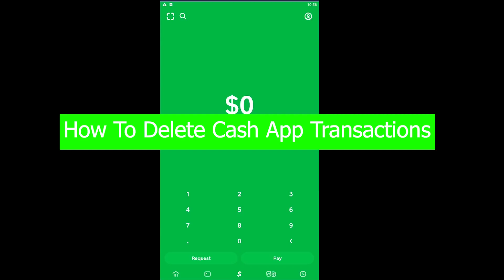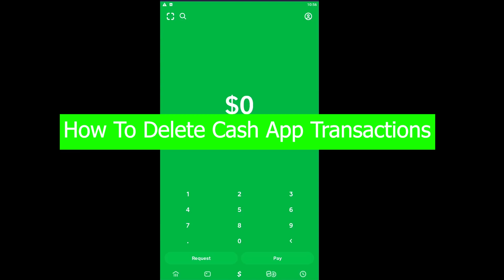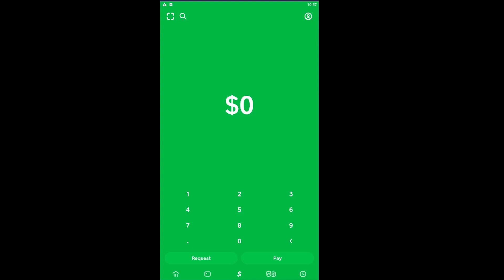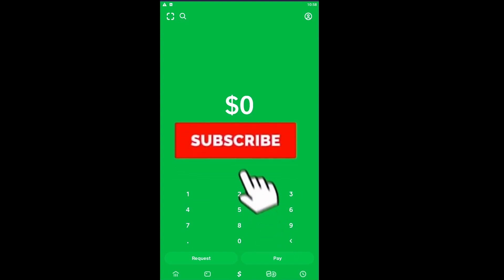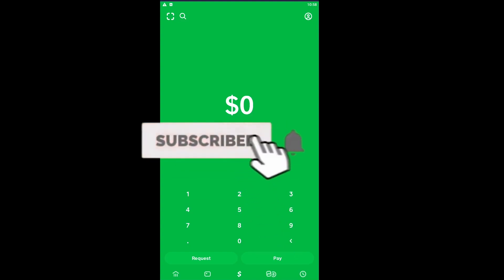How To Delete Cash App Transaction History (2022) | Clear Cash App Transactions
Here, you'll learn how to delete cash app transaction history and clear cash app transactions in 2022.
Learn the exact steps on how to delete cash app transactions. Make sure you watch the video till the end for better assistance.